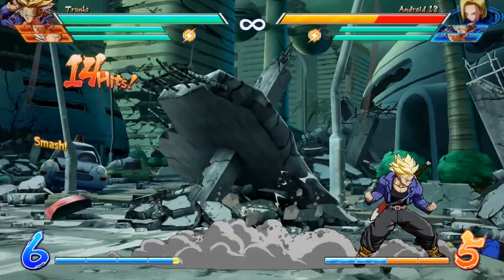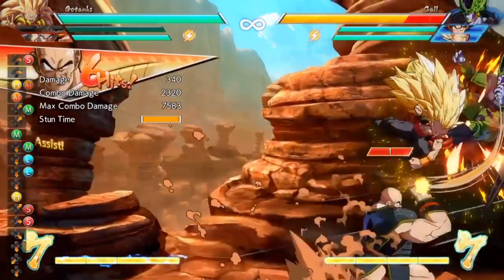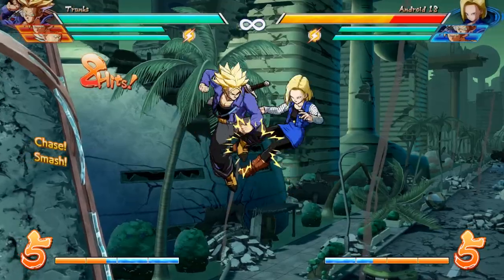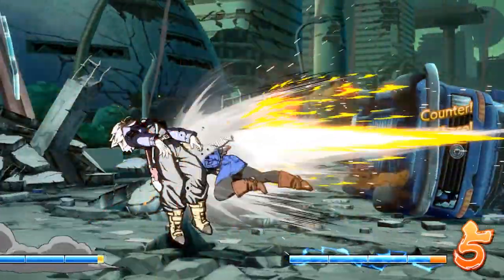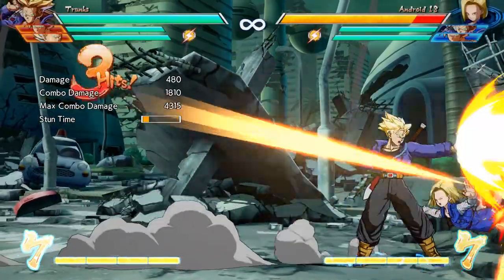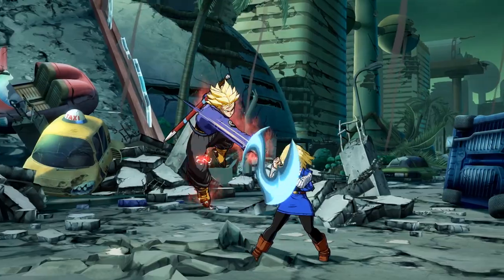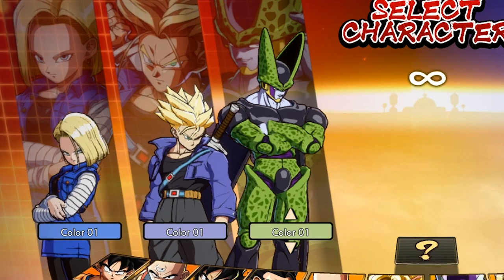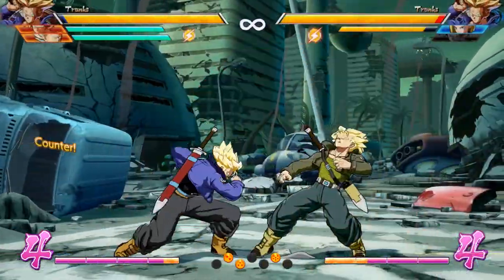Should You Play Trunks | Dragonball FighterZ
Should you play Trunks in dragonball FighterZ? Is Trunks good in dragonball fighterz? All of these questions and more answered in today's video covering Ttunks in dbfz! Also why is trunks so good at mixups?